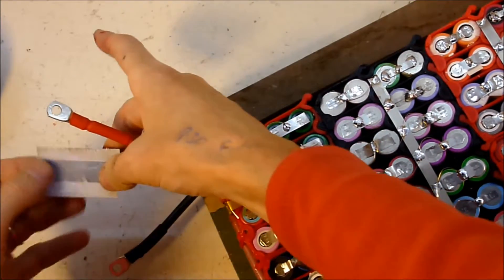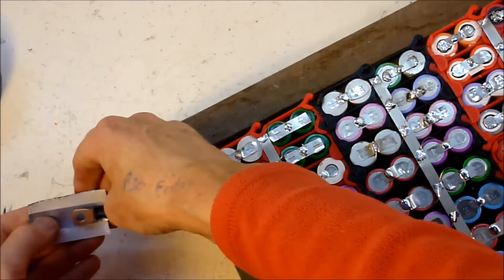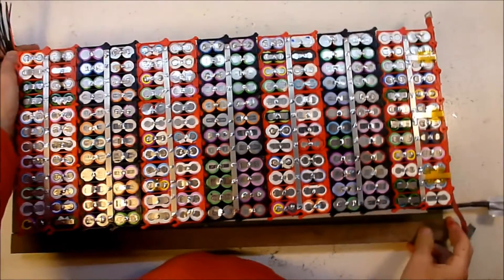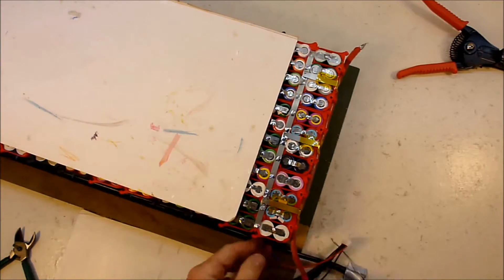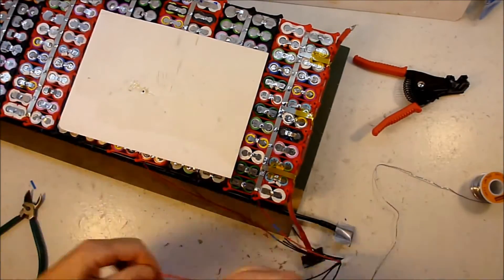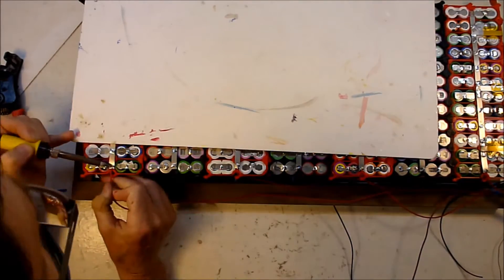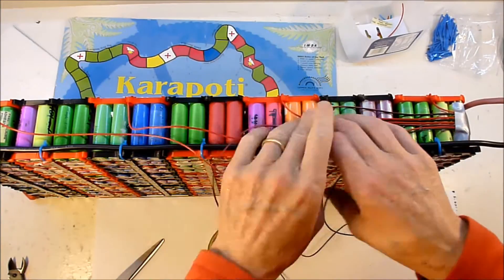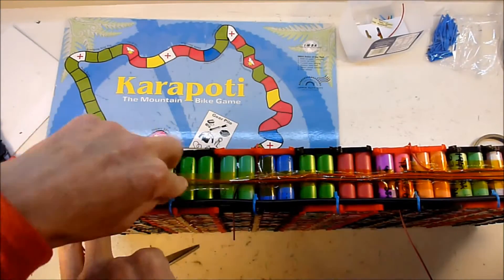Laptop Powerwall 16 - balance wires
I'm building a 2 kWh Powerwall from recycled laptop batteries.

In this episode I'm adding the balance leads for a BMS. They're also used by my iCharger for the initial charge.